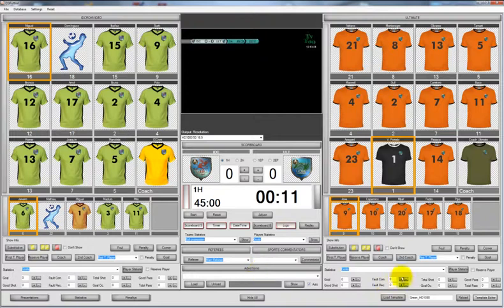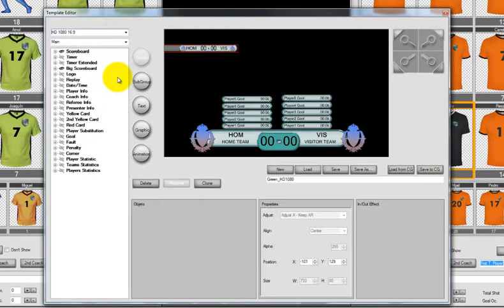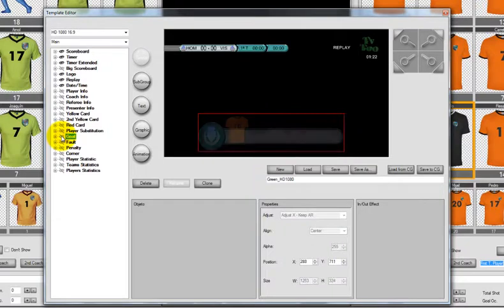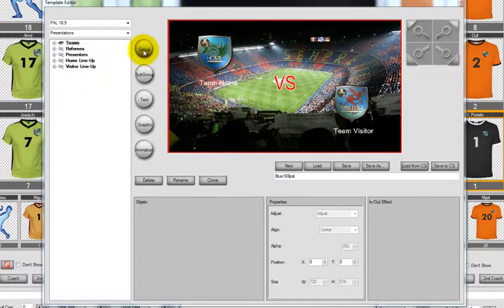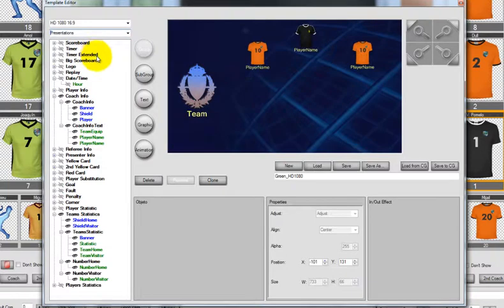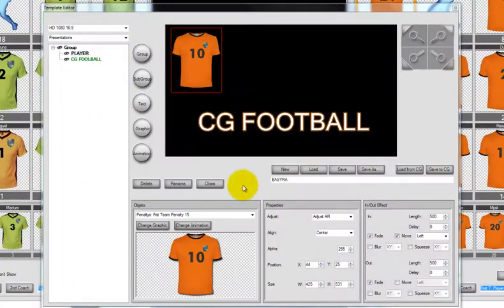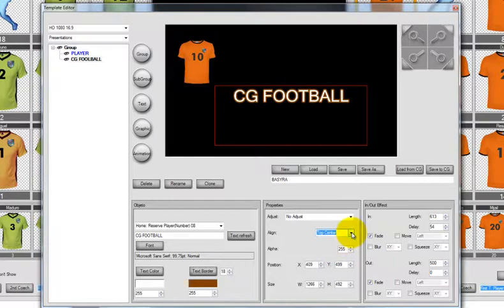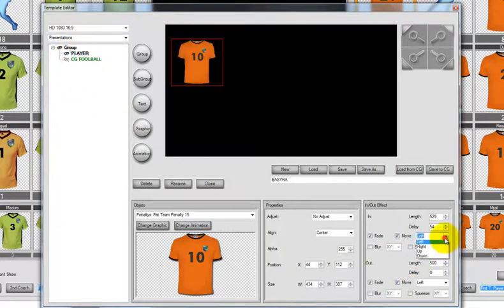UltimateTV CGFootball Template Editor. "English"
CGFootball UltimateTV. Template Editor. for NewTek TriCaster or VT5.